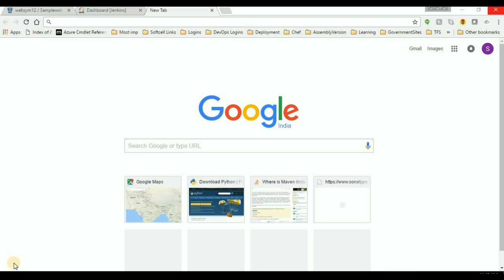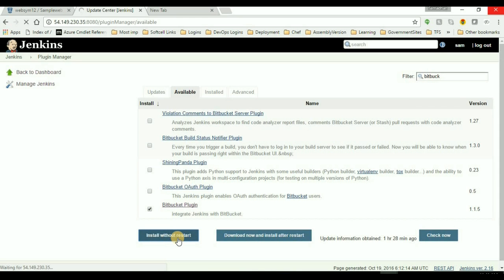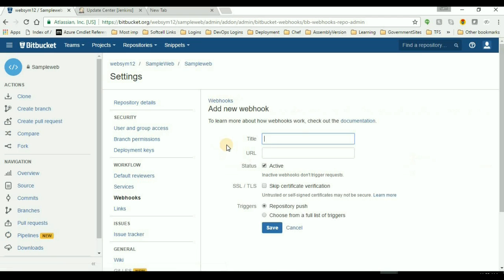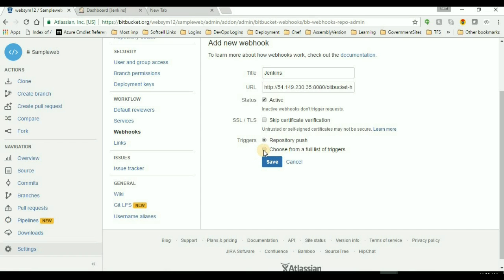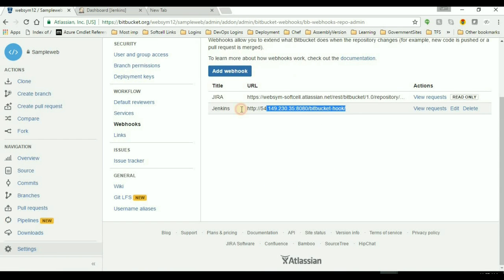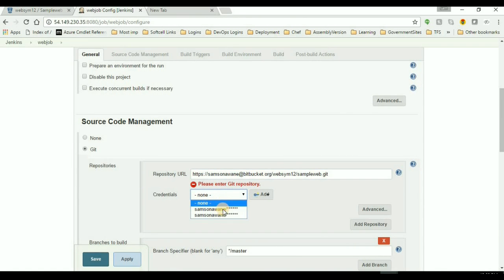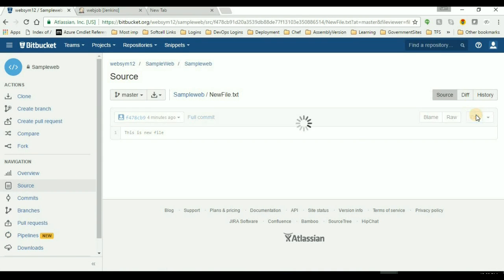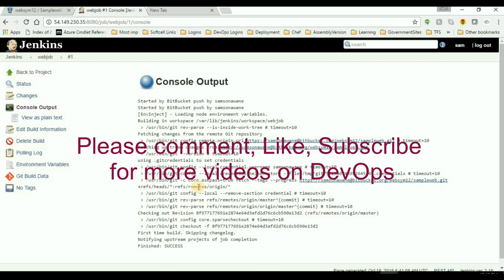Jenkins bitbucket integration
Bit-bucket Repository server integration with Jenkins for CI Automation.